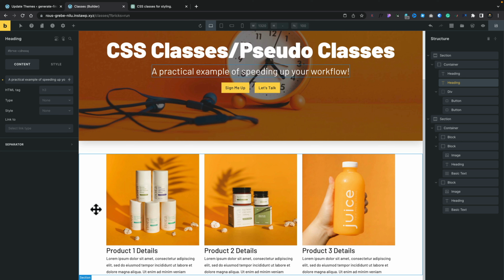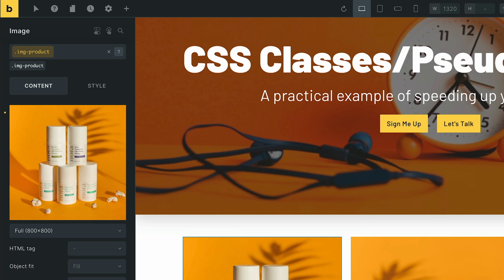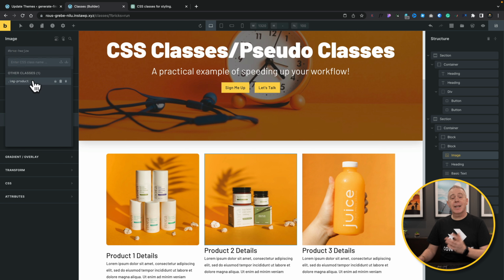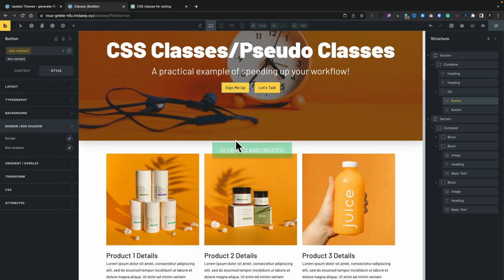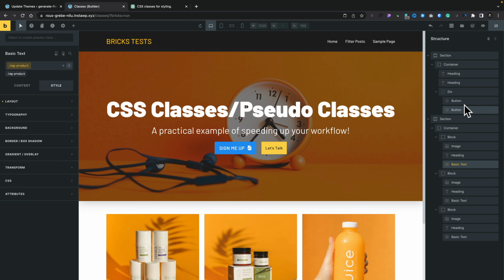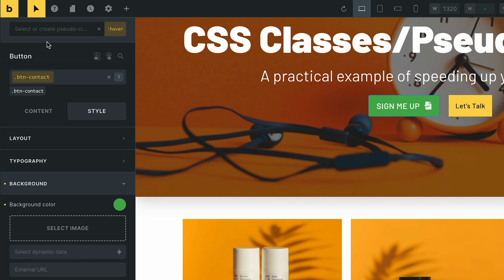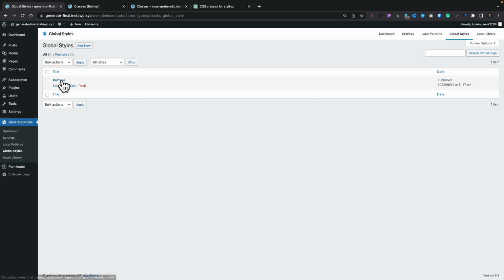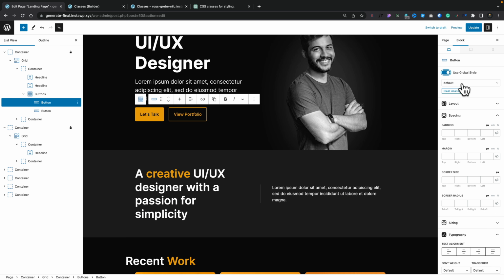CSS Tutorial For Beginners | Classes & Pseudo Classes In Bricks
This CSS tutorial for beginners shows you how to use CSS Classes and Pseudo Classes in WordPress tools like Bricks Builder and GenerateBlocks.

CSS Classes or Global CSS Classes open up a world of creative possibilities and workflow enhancements.

You'll be able to work faster and be more efficient than ever with this simple method of making design changes from the most simple to site-wide changes in a matter of seconds!

► WORDPRESS PLUGINS ◄